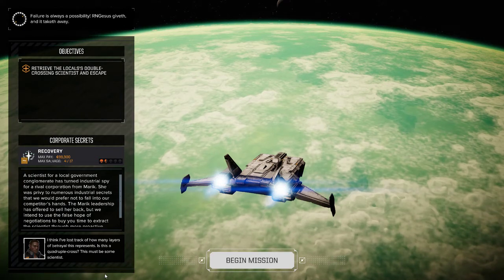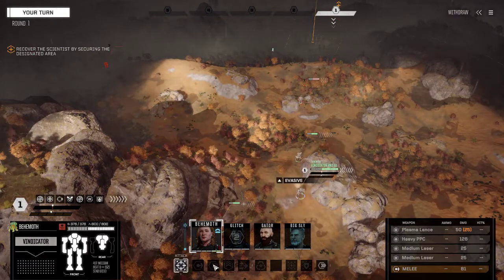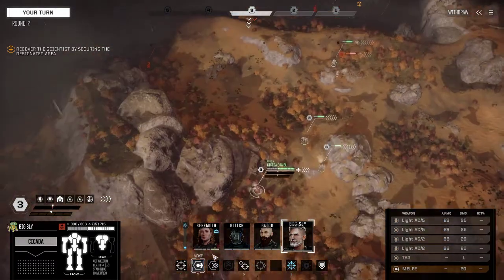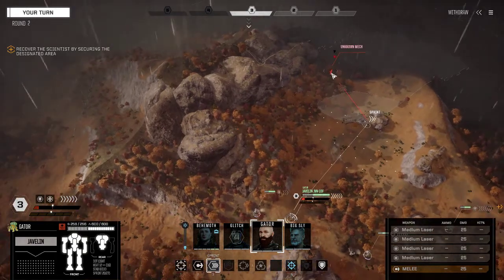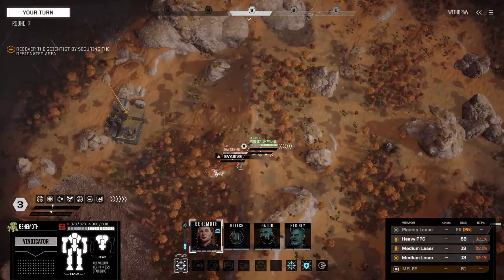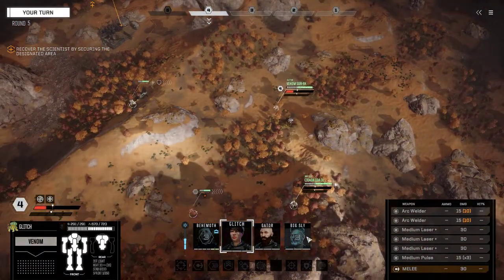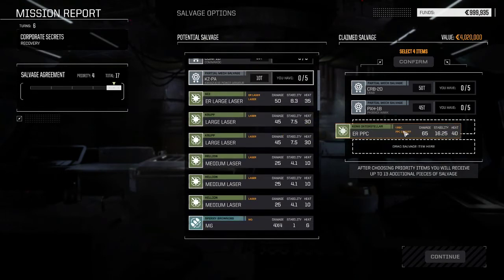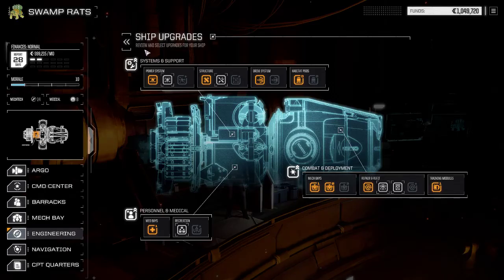RogueTech Lets Play Capellan Confederation 13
Another battle